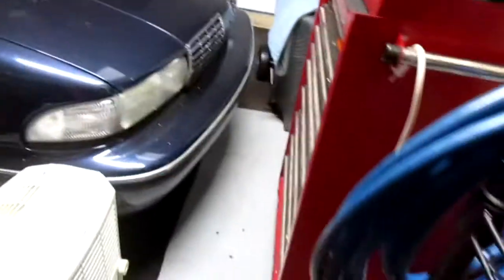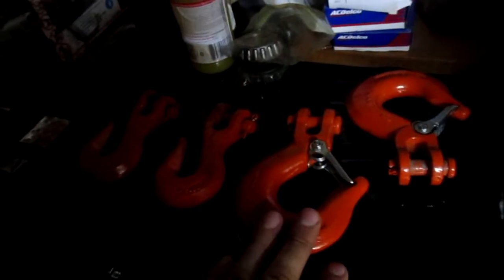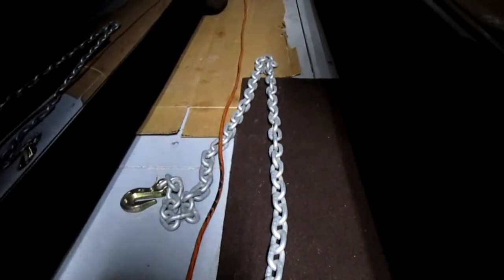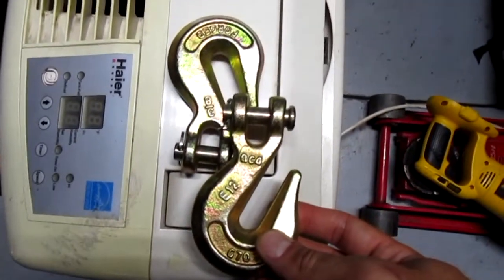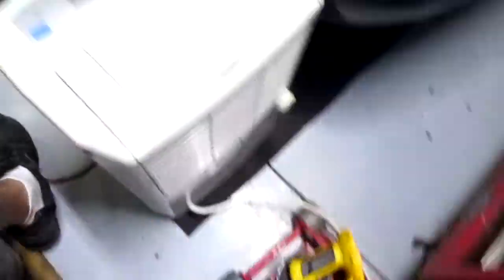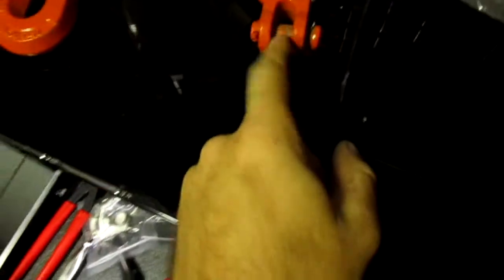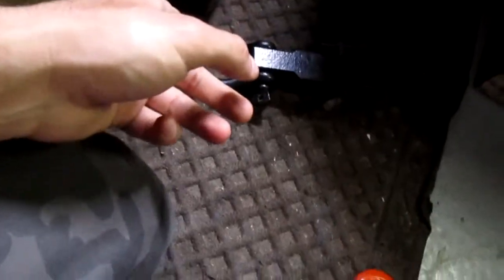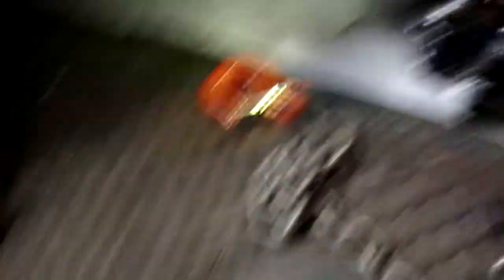Chain Talk. All kinds of CHAINS and Hooks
Know the grades.  Since this video was made I have probably 10 other cool hooks and attachments. May Buy some hammer locks soon